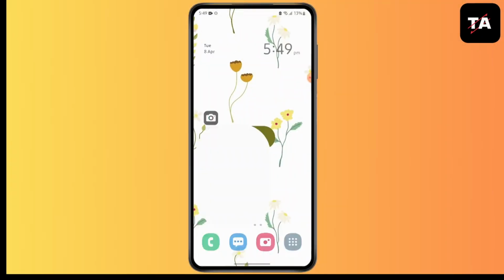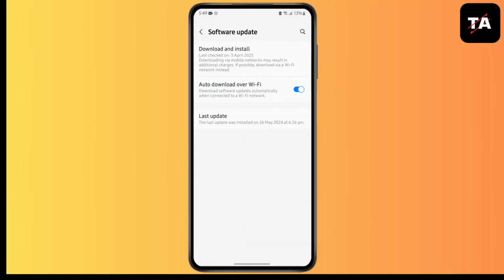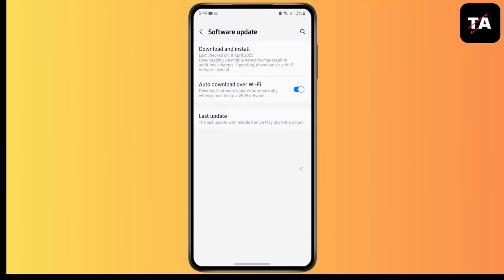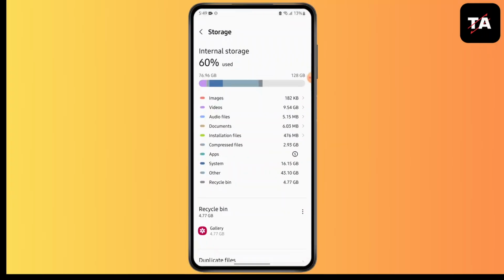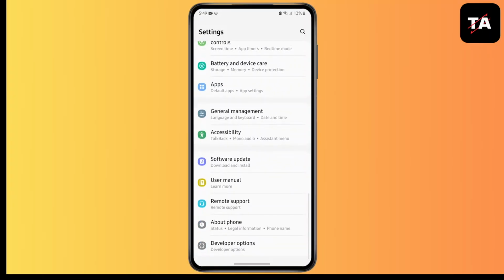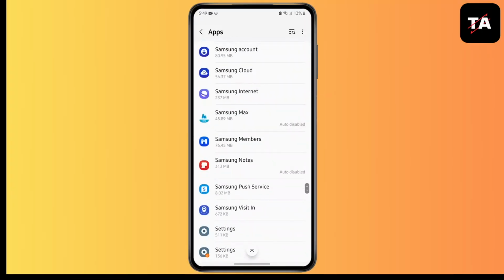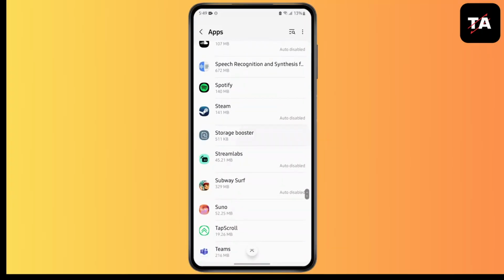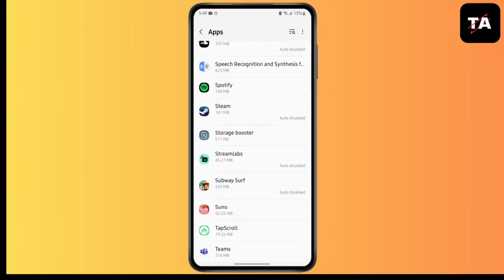How to Clear System Storage on Android Phone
Welcome to our step-by-step guide on "How to Clear System Storage on Android Phone"! If your Android device is running low on storage or you’re facing issues with system storage taking up too much space, this video is for you. We’ll show you how to clear system storage, optimize your device’s performance, and free up valuable space. Whether it's cleaning up system files, clearing cache, or using built-in tools, these tips will help you get more storage and improve the speed of your Android phone.

What you’ll learn:

How to clear system storage on Android

How to free up space on Android phone

How to delete unnecessary system files on Android

How to clear cache on Android

How to manage storage on Android phone

How to use storage management tools on Android

How to remove bloatware and clear storage on Android